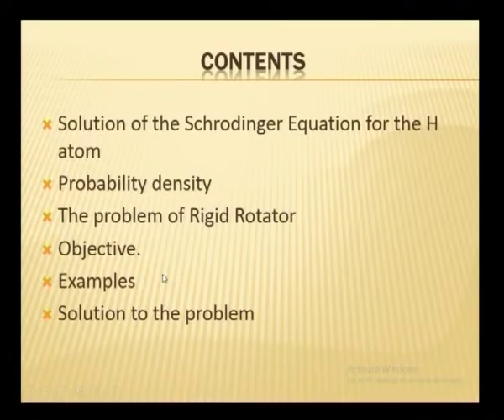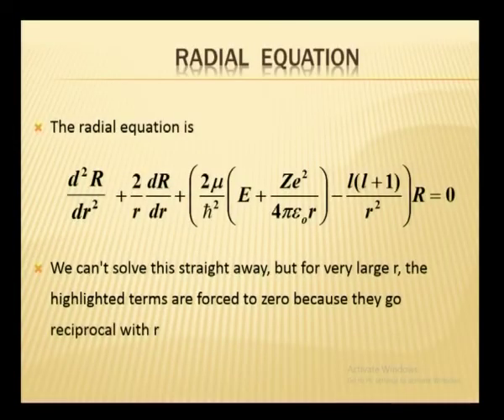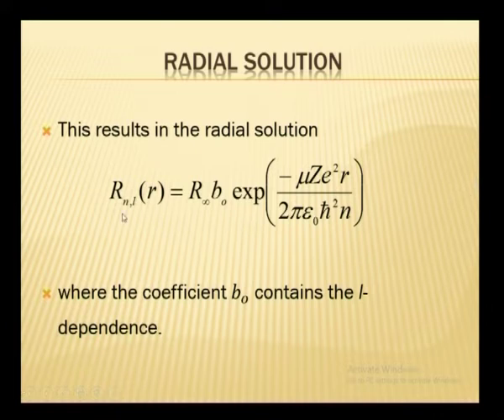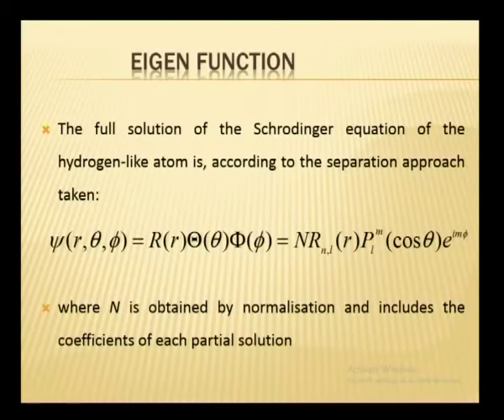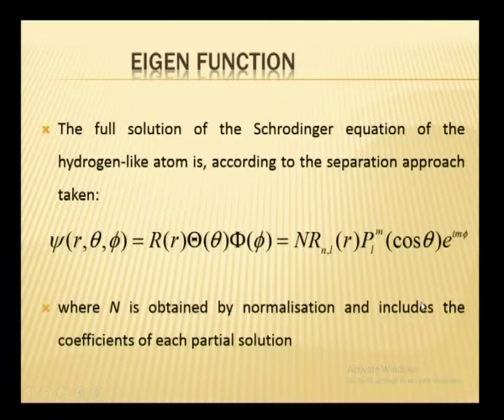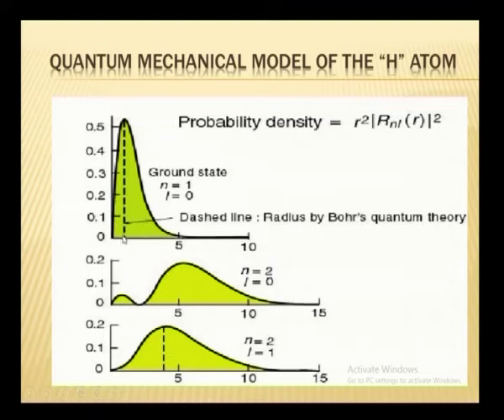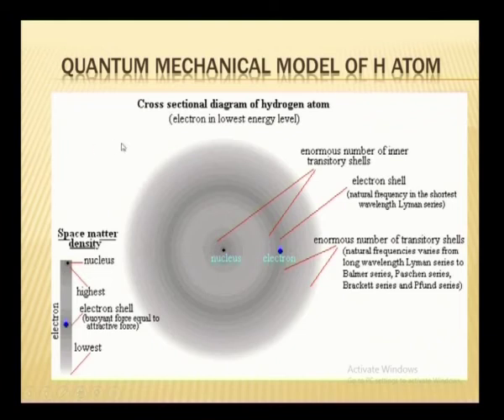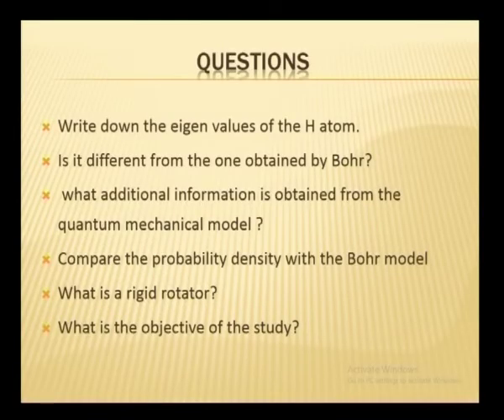Rigid Rotator- I